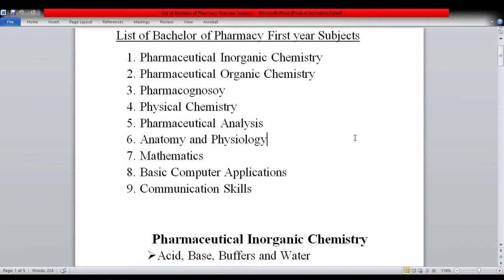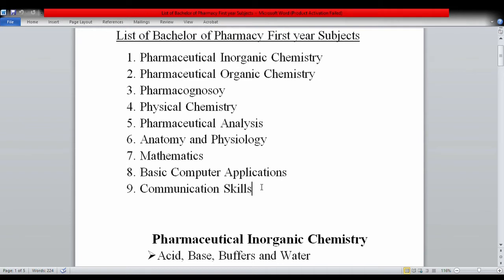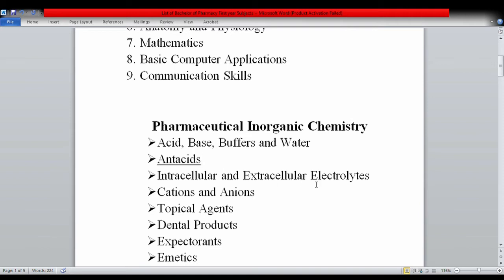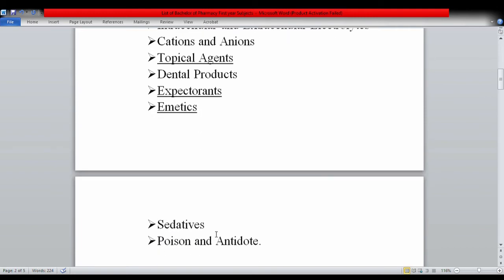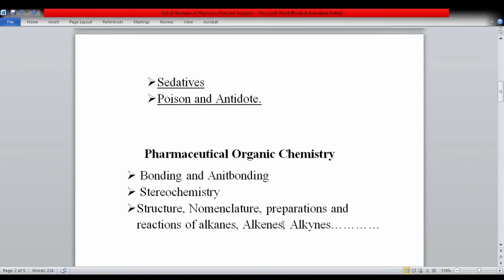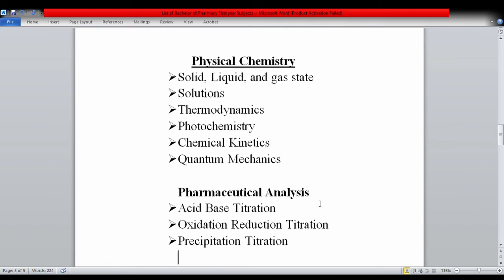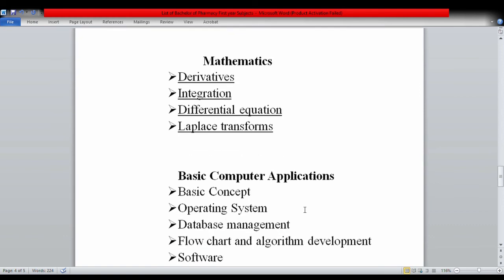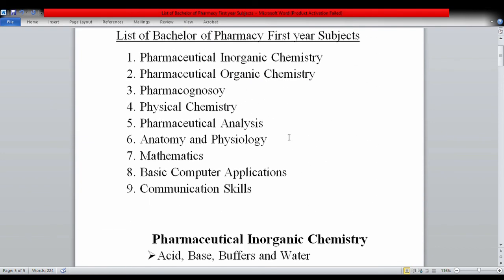B. Pharmacy First Year Subjects l Brief Introduction of Subjects l Subjects in B.Pharma l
B. Pharmacy First Year Subjects l Brief Introduction of Subjects l Subjects in B.Pharma l This video gives the information about subjects in bachelor in pharmacy first year. Subjects like Pharmaceutical inorganic and organic chemistry, Pharmaceutical Analysis, Anatomy and physiology, Physical Chemistry, Communication Skills, Basic Computer Applications, Mathematics, Pharmacognosy are taught in First year.

1. Diploma in Pharmacy in Nepal l Reason to Choose Pharmacy After SEE
2. Nepal Pharmacy Council License Exam Syllabus For Diploma in Pharmacy l Model Questions l
3. Nepal Pharmacy Council License Exam Syllabus For Bachelor in Pharmacy l Model Questions
4. Some Important Dates Related to History of Pharmacy and Drug Act 2035 l Pharmaceutical Jurisprudence
5. Nepal Pharmacy Council and Loksewa Past Question Collections ll NPC ll Diploma in Pharmacy ll Part 2
6. Nepal Pharmacy Council License Exam Past Questions l Model Set - 2 l NPC
7. Nepal Pharmacy Council License Exam Past Questions l Model Set 1 l NPC
8. Nepal Pharmacy Council and Loksewa Past Question Collections ll NPC ll Diploma in Pharmacy ll
9. Loksewa Syllabus for Pharmacy 5th Level ll Public Service Commission ll Diploma in Pharmacy ll
10. Loksewa Syllabus for Pharmacy 7th Level ll Public Service Commission ll B.Pharm
11. Scope of Bachelor in pharmacy in Nepal ll Salary ll Private Job ll Government Job ll
12. Top Five Best B.Pharm College in Nepal ll Bachelor in Pharmacy ll
13. Bachelor in Pharmacy ll Entrance Exam ll Syllabus ll 2021 Nepal
14. Bachelor of Pharmacy College in Nepal ll B.Pharm ll Scholarships ll Seats ll 2021
15. Which course is better after completing 12th Science (Biology) in Nepal.
16. Top Five (5) Most Misuse Pharmaceutical Drugs in Nepal ll Misuse of Medicine ll
17. MBBS Entrance Exam Syllabus ll Common Entrance Examination ll Eligibility ll Examination format ll
18. BDS Entrance Exam Syllabus l Common Entrance Examination l Eligibility l Examination Format l 2020
19. BSc Nursing Entrance Exam Syllabus l Common Entrance Examination l Eligibility l Examination Format
20. BPH Entrance Exam Syllabus l Common Entrance Examination l Eligibility l Examination Format l 2020
21. Bachelor in Pharmacy in Nepal l Reason to Choose Pharmacy After Plus Two Science Biology l
22. Nepal Pharmacy Council 17th Name Registration Exam Results Assistant Pharmacist
23. Nepal Pharmacy Council 17th Name Registration Exam Results Published
24. B. Pharmacy l D. Pharmacy Subjects l Core Subjects in Pharmacy l
25. Diploma in Pharmacy College in Nepal - CTEVT l D.Pharma in Nepal l